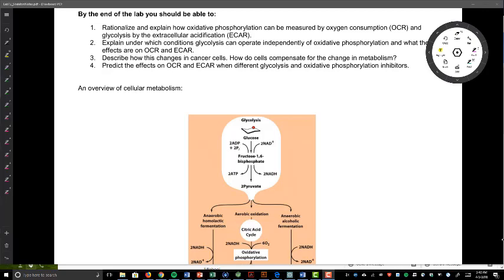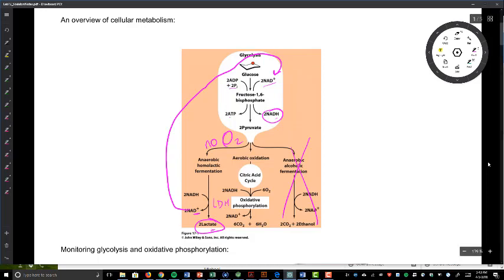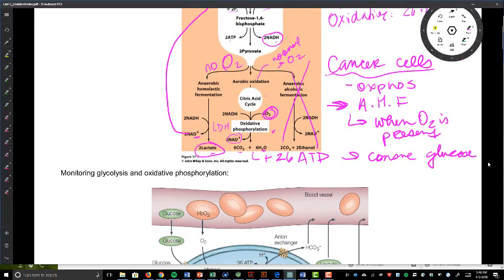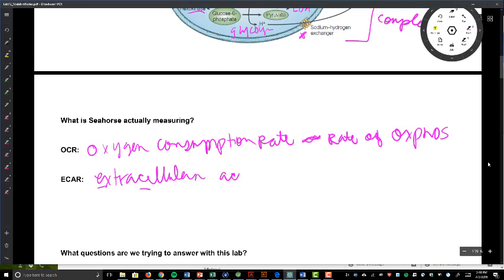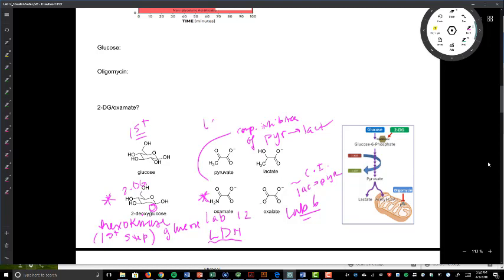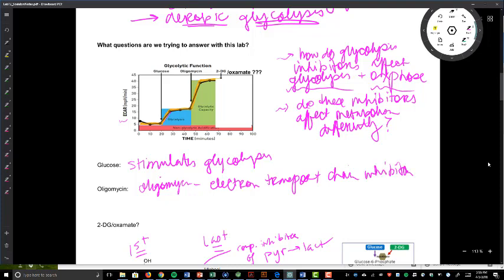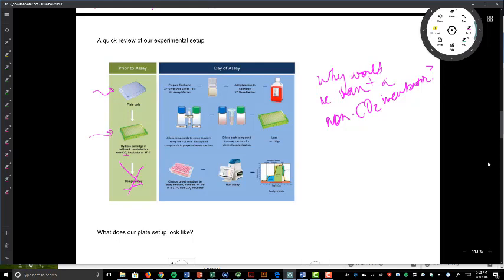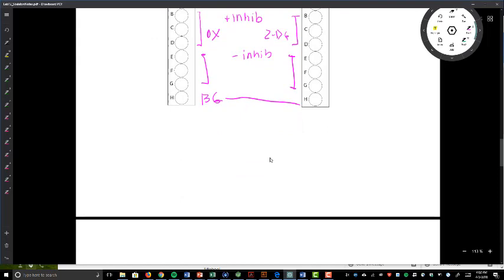Lab 12 Monitoring LDH Inhibition via Seahorse